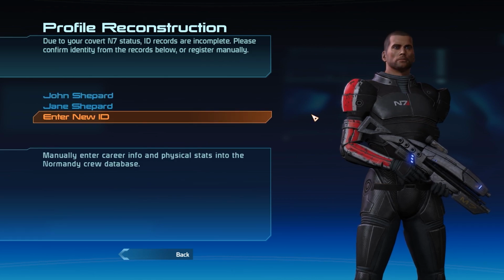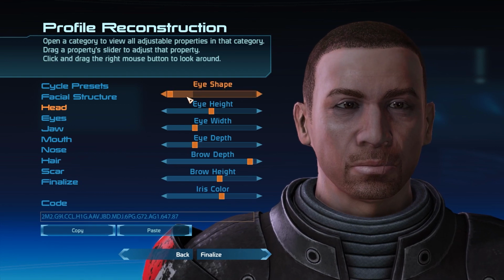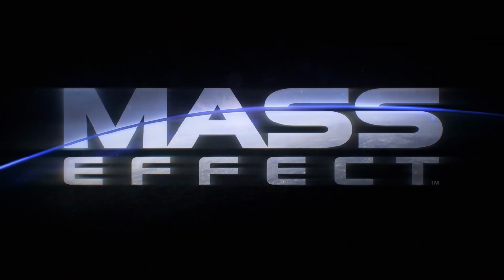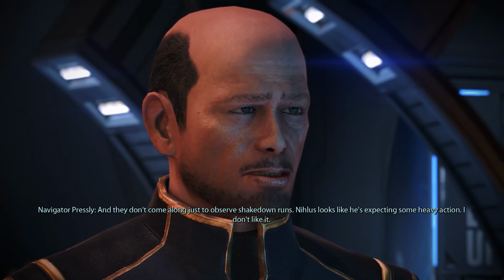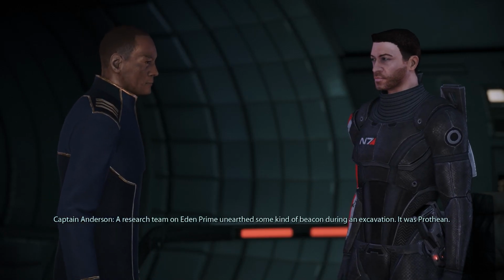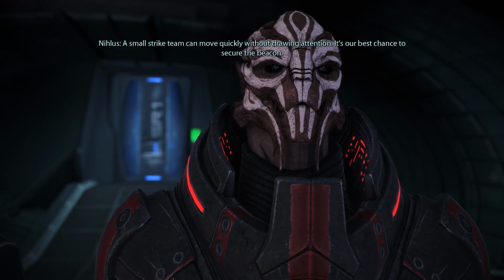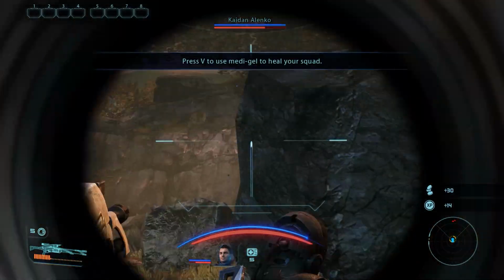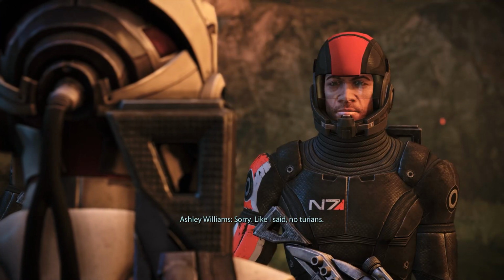Let's Play Mass Effect | Legendary Edition | Episode 1 | Insanity Difficulty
Hello and welcome to Episode 1 of a complete play through of Mass Effect 1 Legendary Edition - on Insanity difficulty! I've been excited to play this re-mastered version of Mass Effect, and it is a delight to be able to get started now!

In the first episode we get re-acquainted with the Normandy, before touching down on Eden Prime.